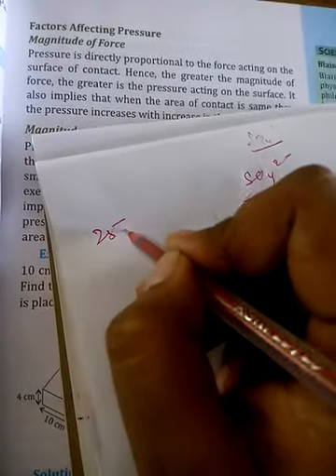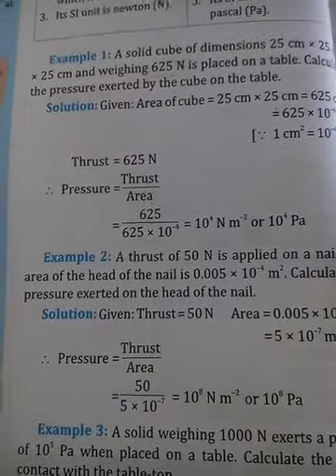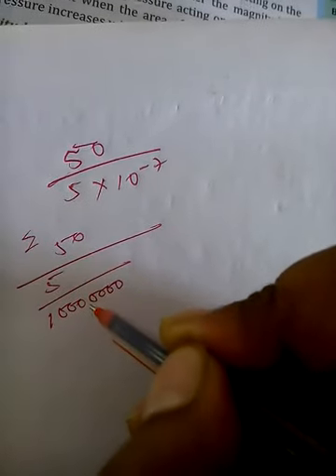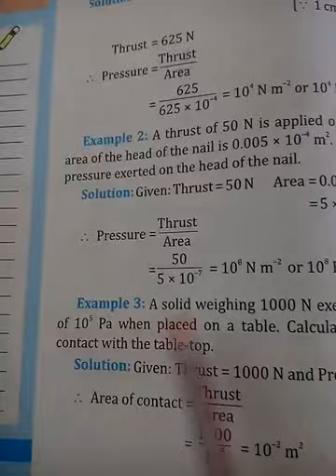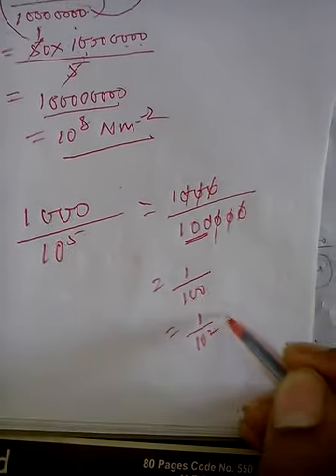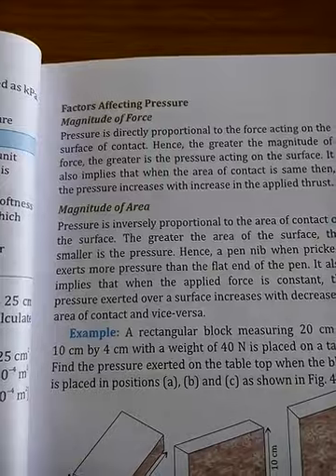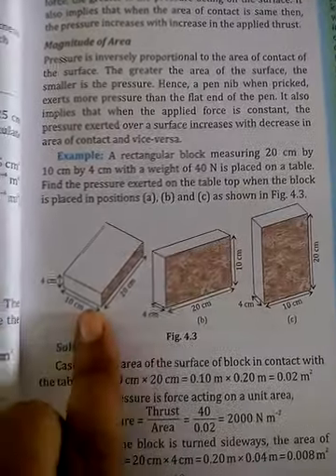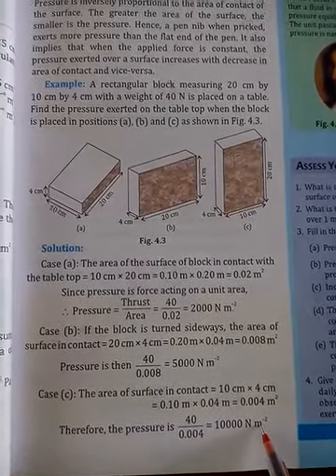Class-8 physics: pressure. Examples and factors affecting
Class-8 physics , examples and factors affecting pressure